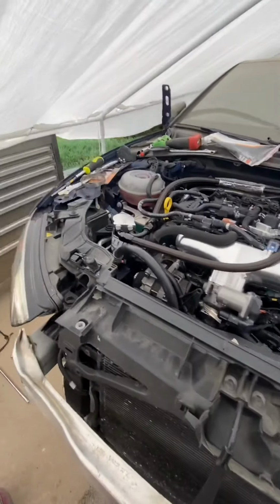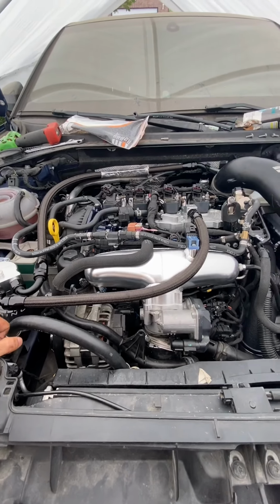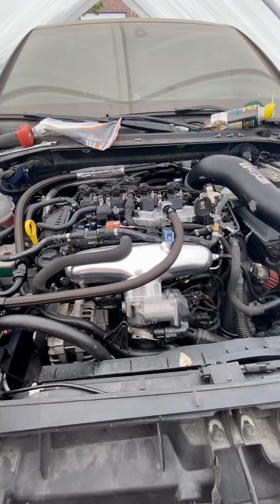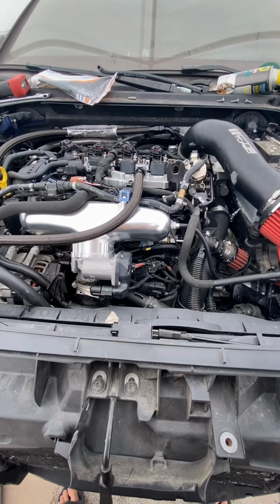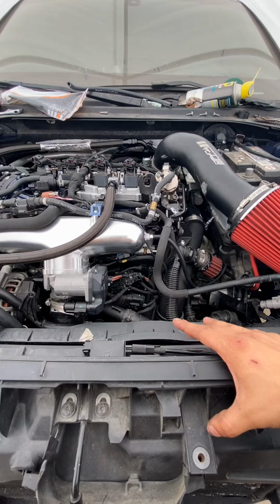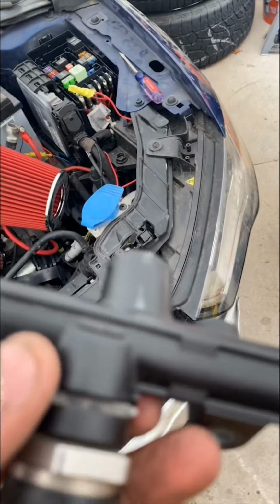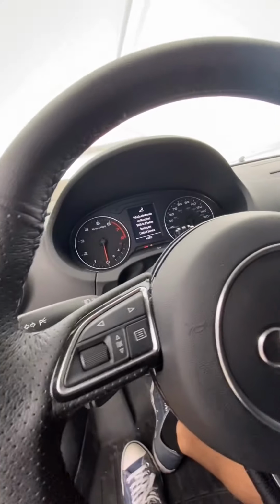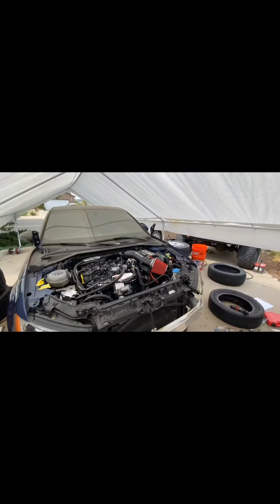620hp 8v Audi A3 build first start pt.3